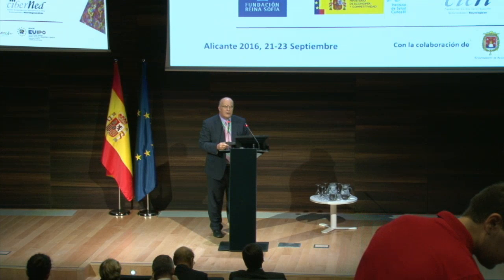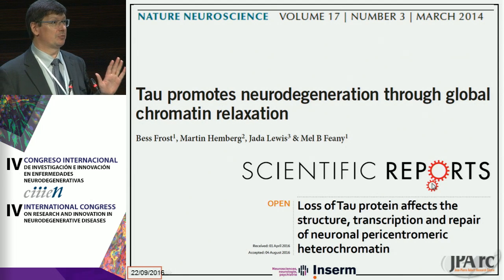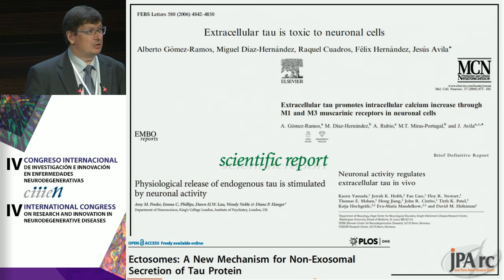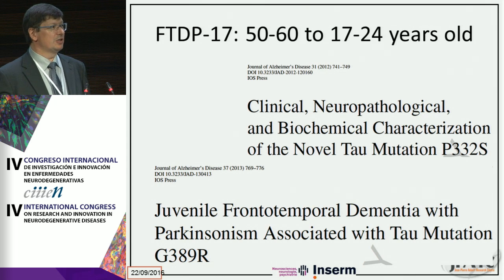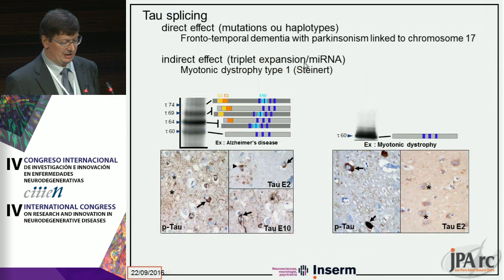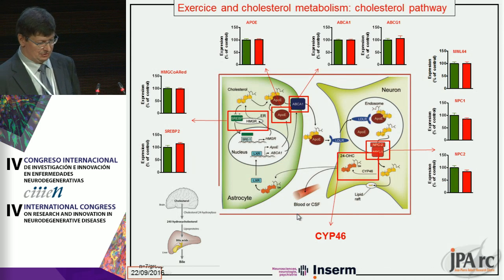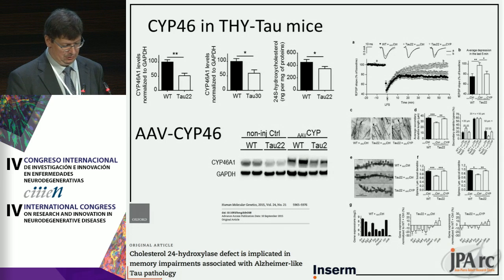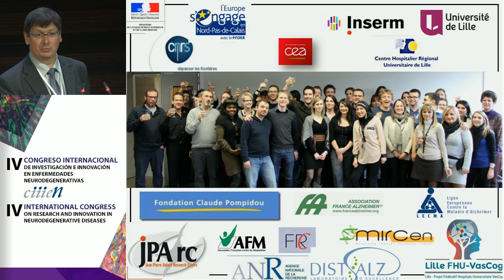Luc Buée: Tau experimental models and therapeutic strategies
Luc Buée (University of Lille, France) expuso en el IV Congreso Internacional sobre Investigación e Innovación en Enfermedades Neurodegenerativas (CIIIEN) su ponencia “Tau experimental models and therapeutic strategies”

La presentación del ponente la realizó Miguel Medina.

El congreso organizado por la Fundación Reina Sofía, la Fundación Centro de Investigación en Enfermedades Neurológicas (Fundación CIEN) y el Centro de Investigación Biomédica en Red de Enfermedades Neurodegenerativas (CIBERNED), celebró su cuarta edición y, como en años anteriores reunió a más de un centenar de expertos nacionales e internacionales que analizaron los principales avances en el conocimiento y tratamiento de las enfermedades neurodegenerativas, fundamentalmente alzhéimer, párkinson y huntington.

El IV Congreso Internacional de Investigación e Innovación en Enfermedades Neurodegenerativas (CIIIEN) se desarrolló los días 21, 22 y 23 de septiembre en la Oficina de Propiedad Intelectual de la Unión Europea (EUIPO) de Alicante.